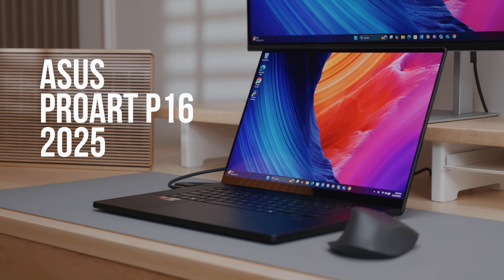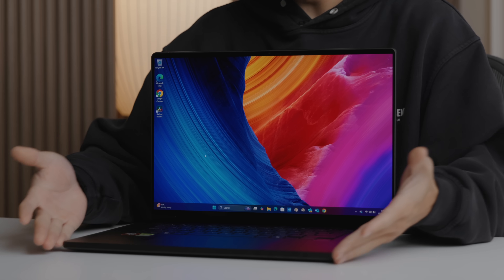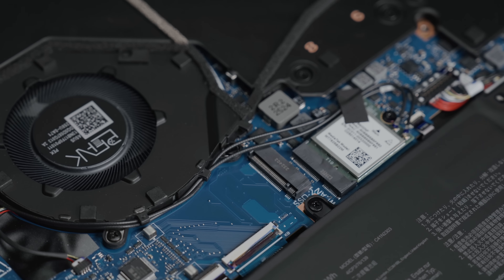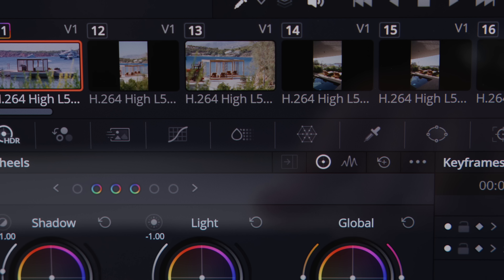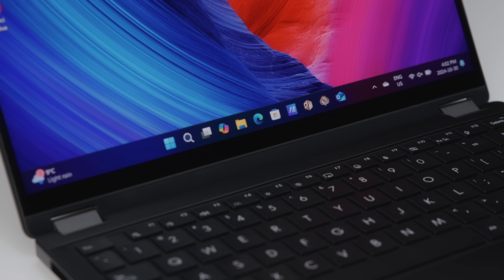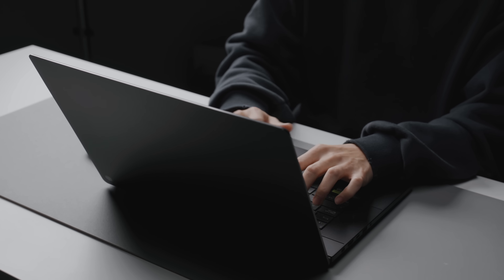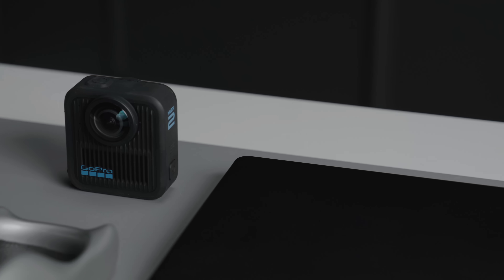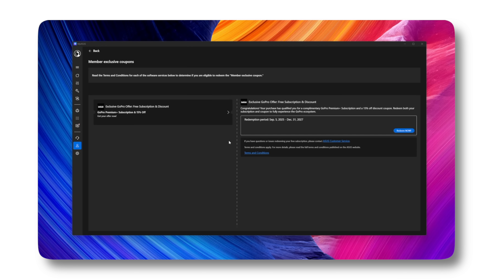NEW ASUS ProArt P16 (2026) // RTX 50's Answer to Apple M5?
Intro - 0:00
Design - 1:21
Display - 2:54
Performance - 4:13
GoPro x ProArt - 7:25
Outro - 9:10